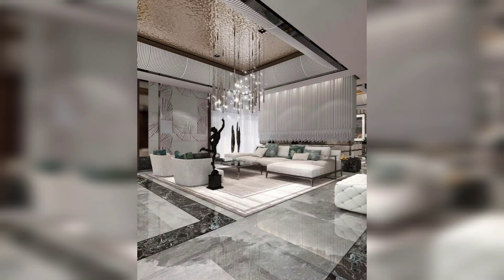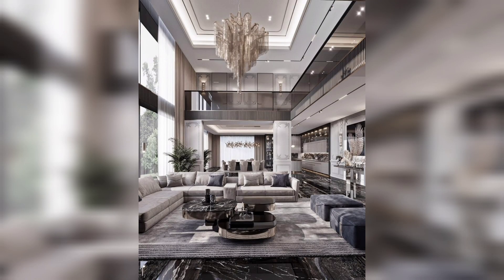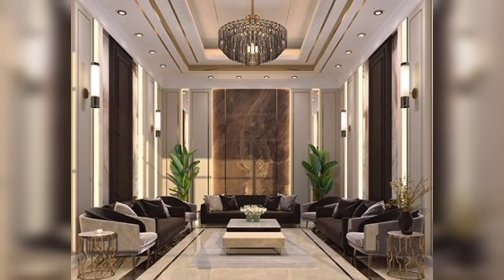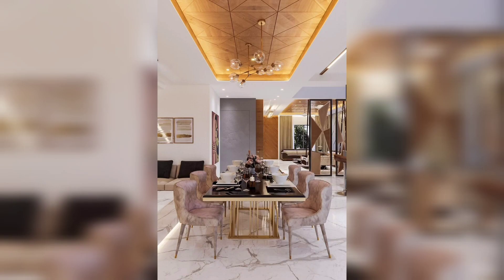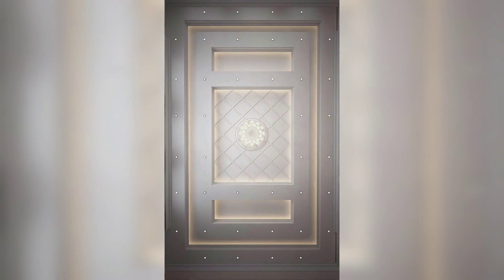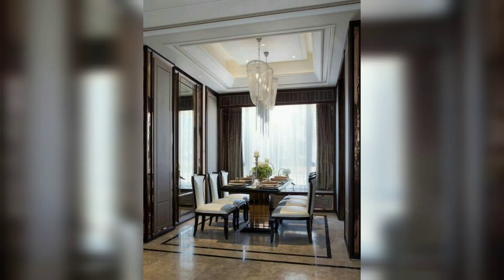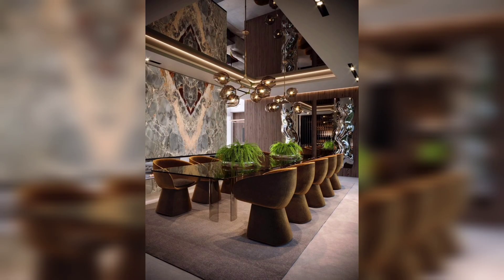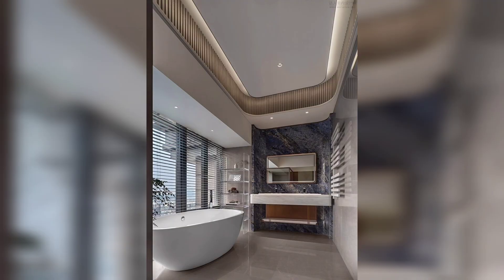living room pop false ceiling interior design ||Amazing living room ceiling design